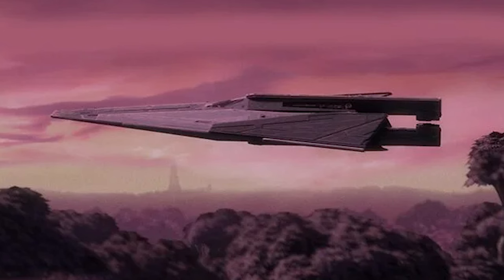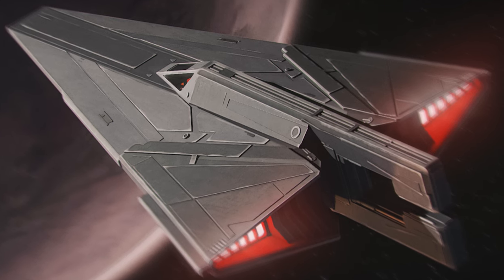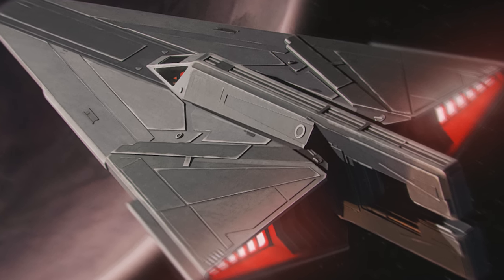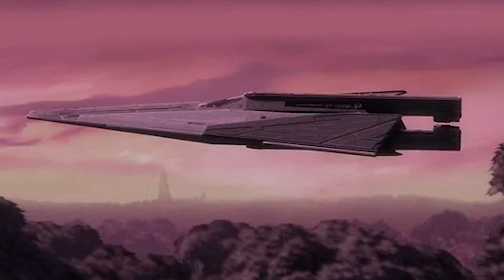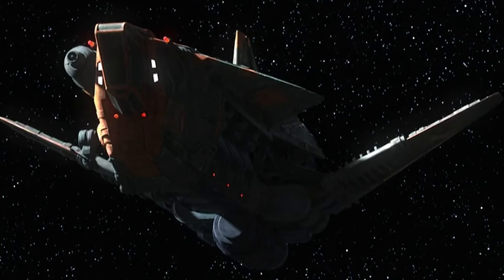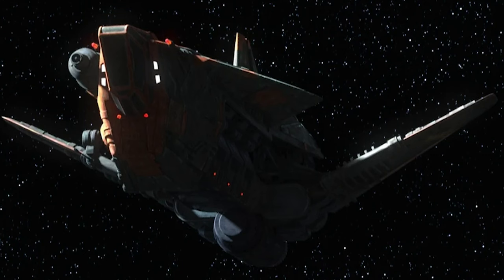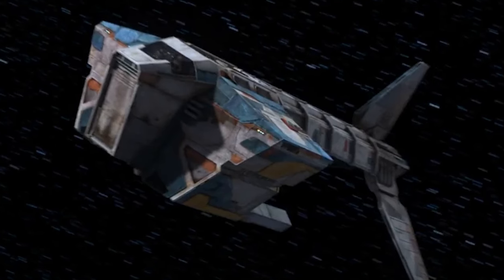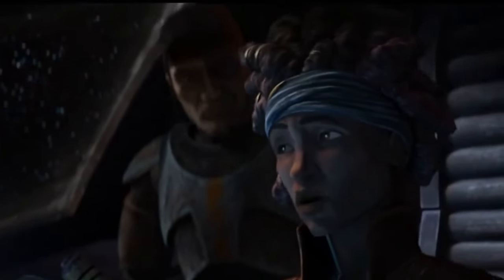3 New Ships in Star Wars Bad Batch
CX Dagger vessel was used by the Clone X trooper division of the Galactic Empire

Fennec ship
The Outcast was a starship owned by the bounty hunter Fennec Shand

The Providence was a starship owned by the pirate and treasure hunter Phee Genoa